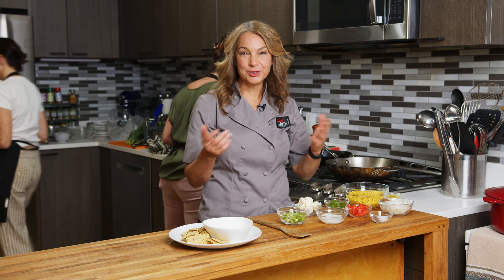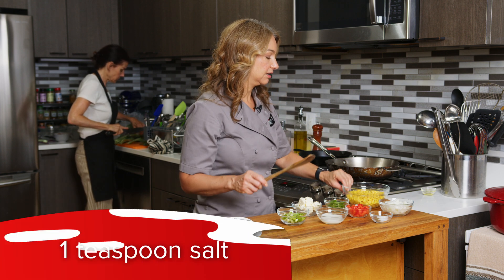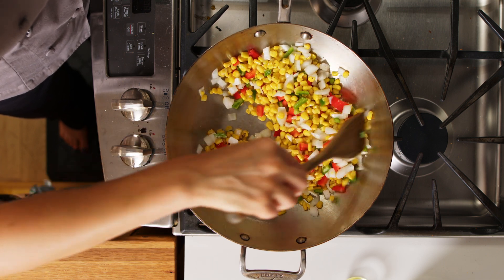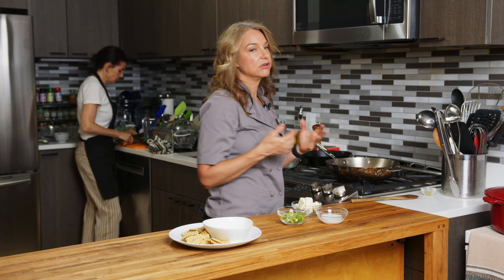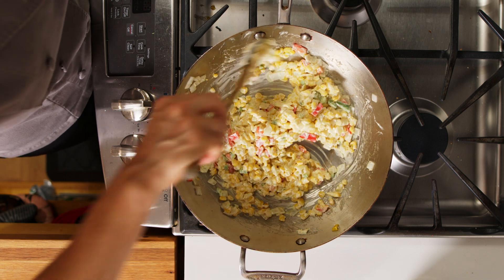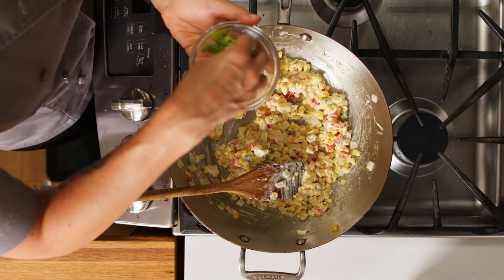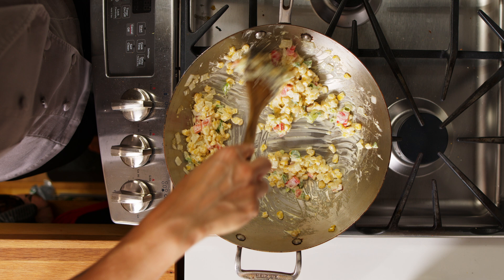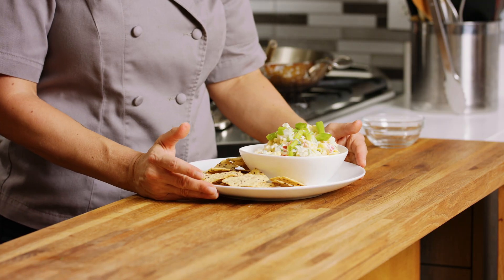DELICIOUS EASY Cream Cheese Corn Dip | Family Game Night Appetizer Ideas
"Cream cheese corn dip is a super simple, but incredibly addictive appetizer that is perfect for parties and game days! It’s ready in less than 20 minutes and made with simple ingredients.

🍽 Ingredients (yields 5)
1 tablespoon extra-virgin olive oil
3 cups frozen corn kernels, thawed
1 small onion, diced
½ bell pepper, diced
1 jalapeno, seeded and diced small
1 teaspoon salt
¼ teaspoon ground black pepper
4 ounces cream cheese, cut into cubes
2-3 tablespoons cow’s milk
2 scallions, sliced

Abbie